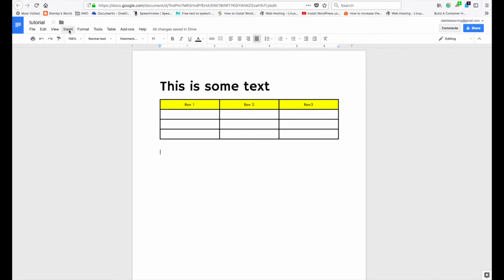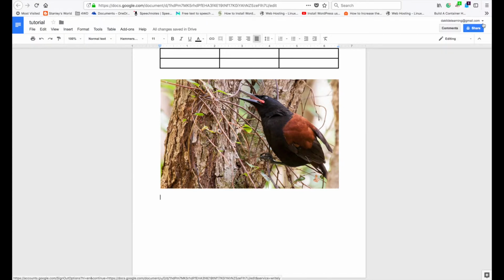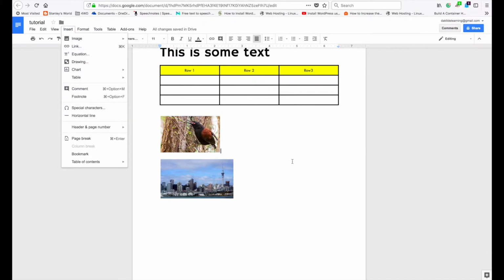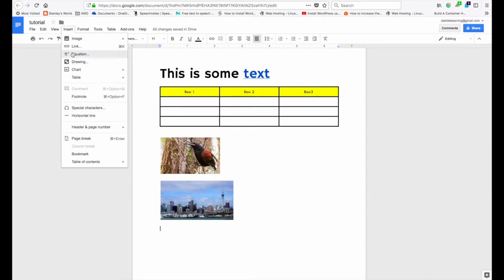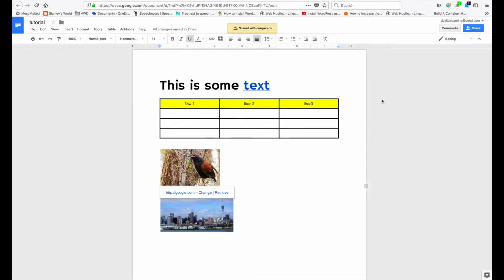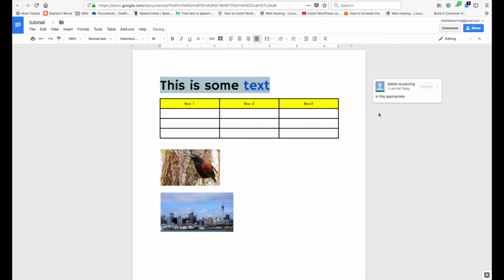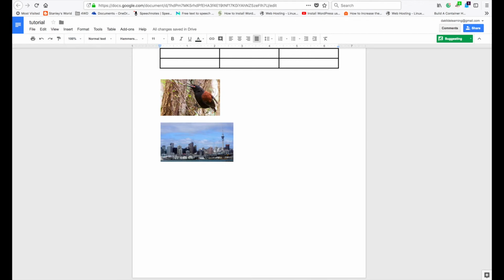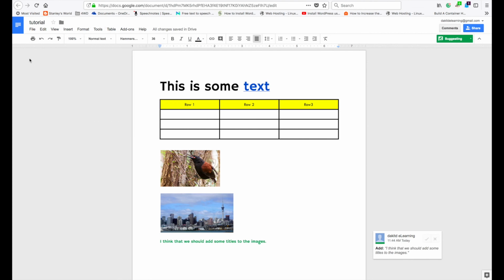Google Docs - Tutorial 2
In this second Google Docs tutorial you will learn how to insert images, how to add hyperlinks to text and to images, how to insert comments, how to share a document and how to use the suggesting feature with a collaborator.